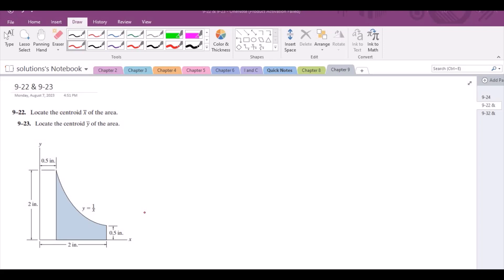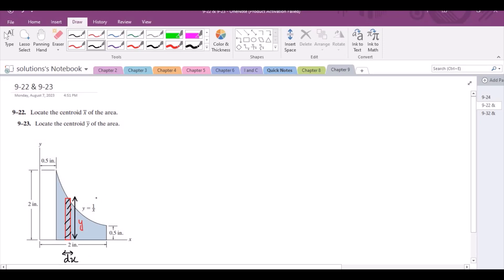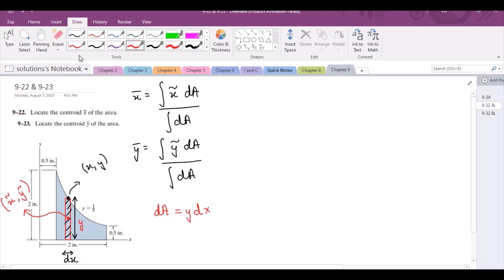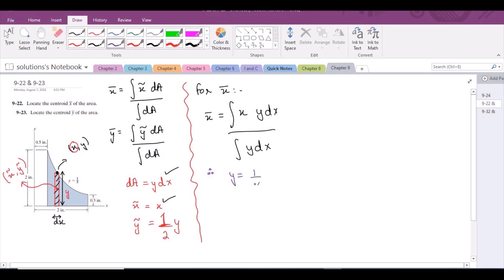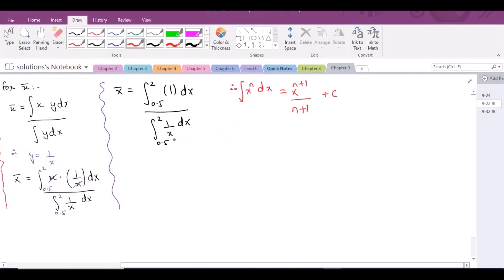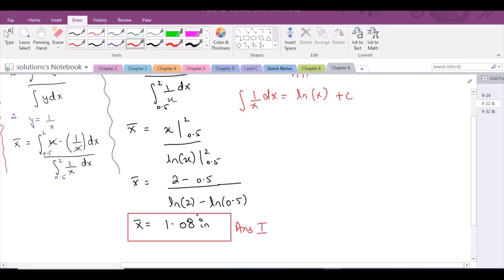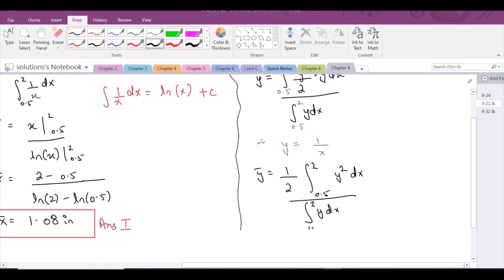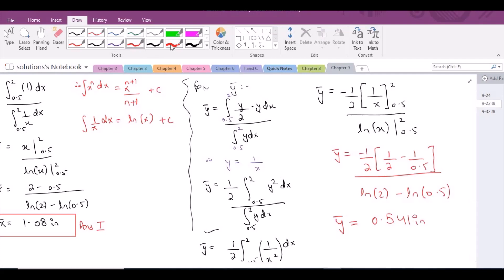9-22 & 9-23 hibbeler statics chapter 9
9-22 & 9-23 hibbeler statics chapter 9 | hibbeler statics | hibbeler

"Locate the centroid (x) of the area"
"Locate the centroid (y) of the area"